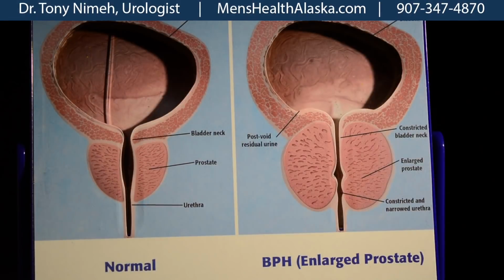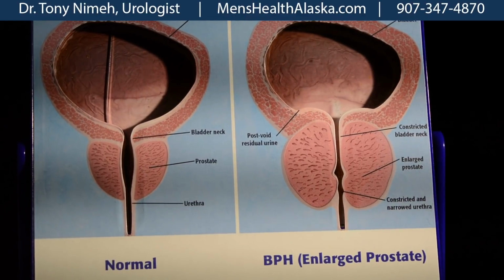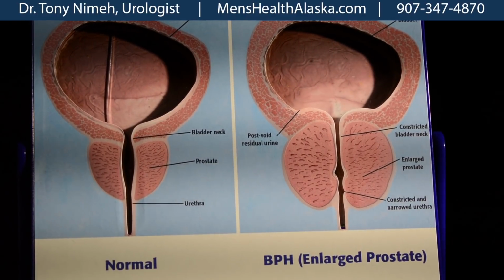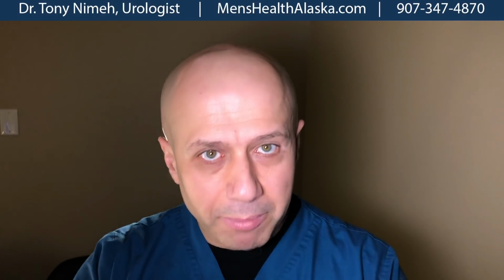Urolift Discussion for BPH | Men's Health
BPH can be not only inconvenient, but sometimes crippling. That is why we offer the Urolift. This minimally invasive implant, can truly change your life, and deliver the freedom you need and desire.